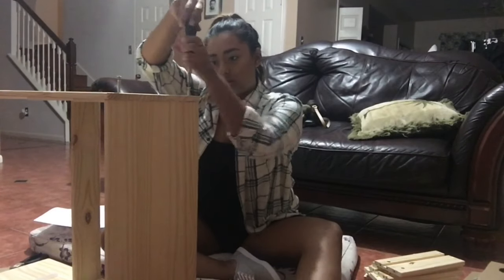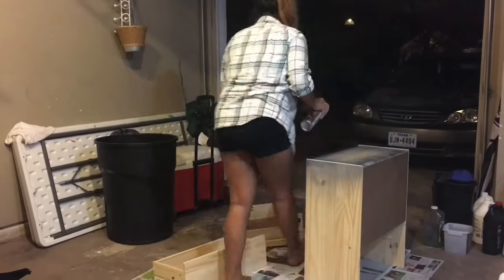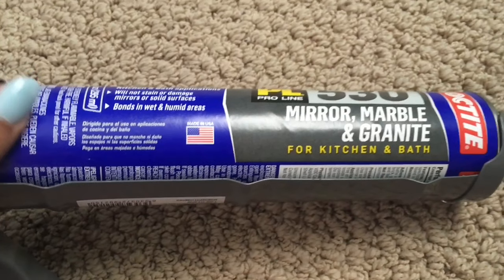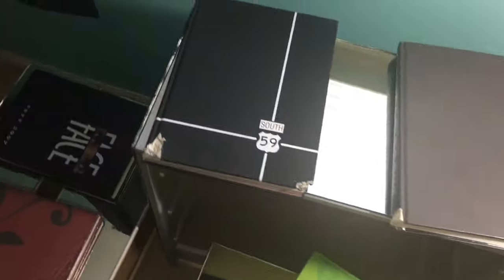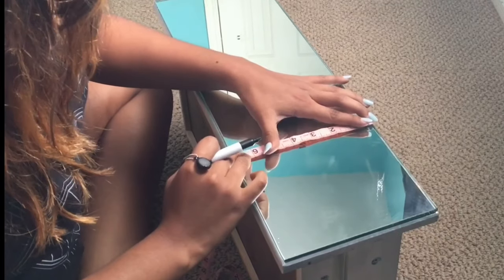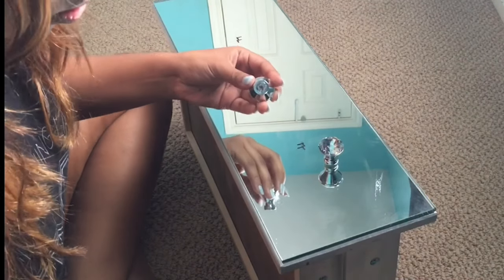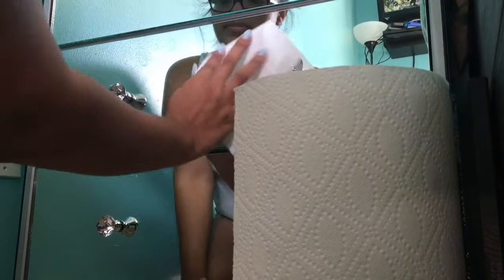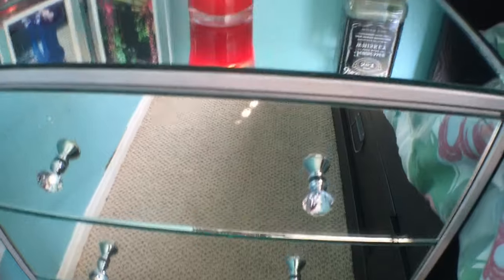DIY Mirrored Dresser | Janet Monje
Hi friends! So this D I Y was inspired by April Bee. I've been searching High & Low for a dresser similar to this but they were just so expensive. So I decided I would give it a try myself & I'm in LOVE!

W H A T    Y O U    N E E D :

* DRESSER ($35-40)
   - I purchased mine from IKEA Rast 3 Drawer Chest:

*SPRAY PAINT ($6)
   - Silver Metallic Color

* MIRROR ADHESIVE ($4-5 )
   -PL 530 Mirror, Marble, & Granite

*CULK GUN ($6)

*MIRRORS ($$ Varies, depending on where you purchase)

   - Measurements for IKEA Rast dresser are:
      ~Top: 11-3/8 L x 22-7/8 W
      ~ Sides: 27' L x 11-5/8 W
      ~Drawers: 7-1/4 L x 22-7/8 W

*DRESSER KNOBS ($13)

*Glue  E600 ($5)
*Measuring Tape
*Marker
*Patience*

L I K E   &   S H A R E   &  S U B.

Let me know if you tried it yourself! i want to see how your came out.
Xoxo, Janet